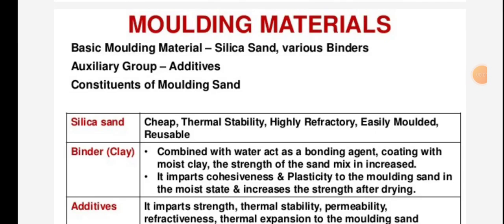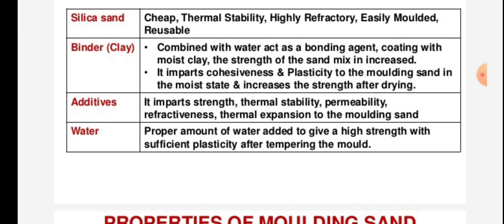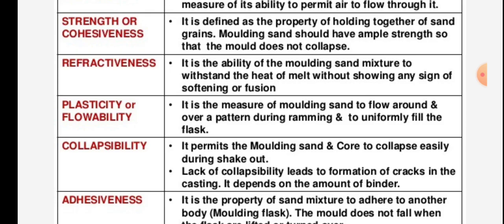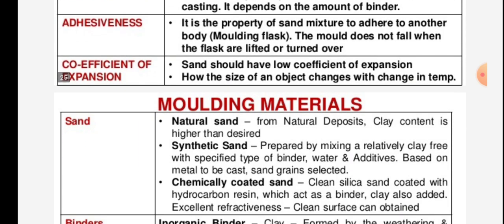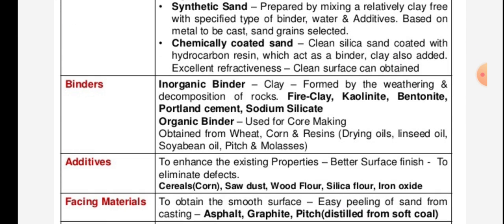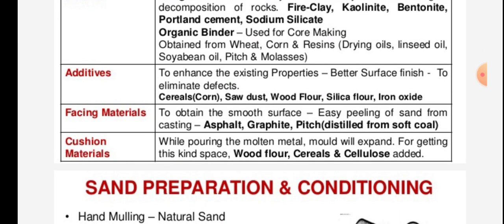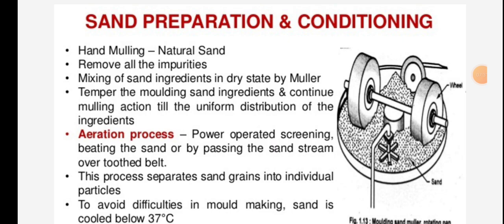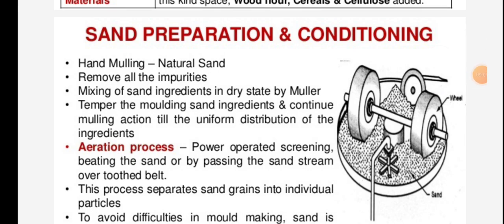Casting Processes 5